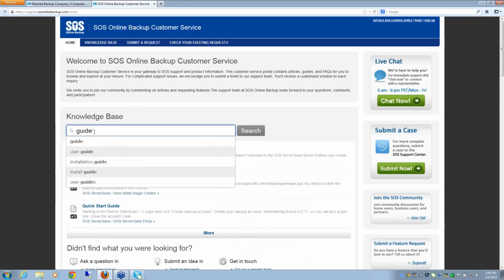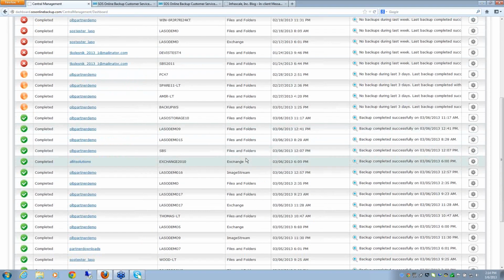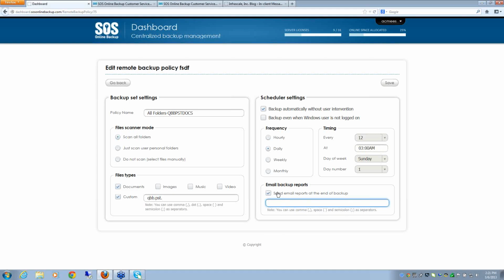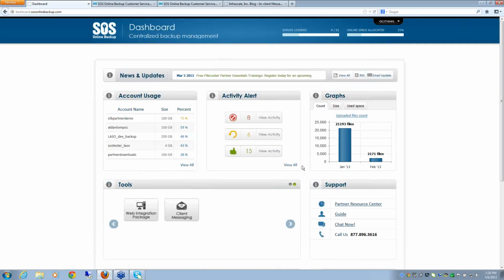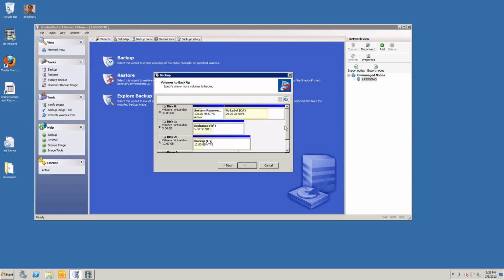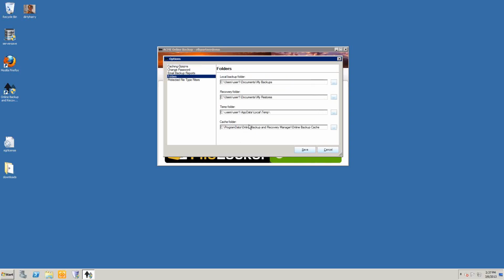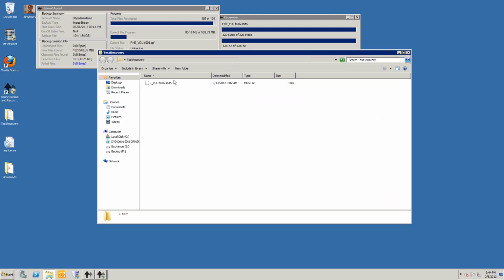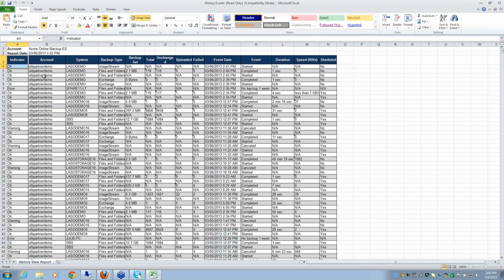2013-03-06 SOS Online Backup Partner Essentials Training